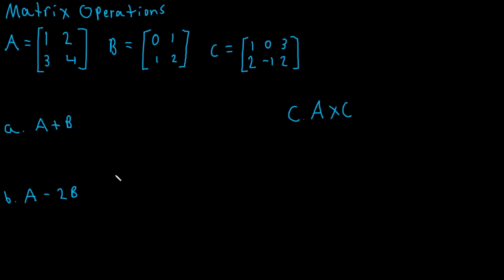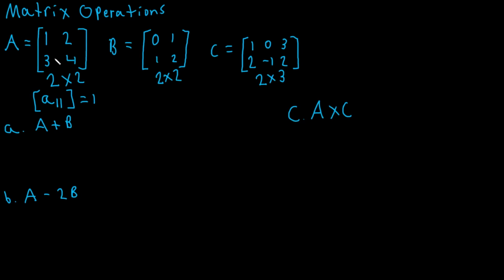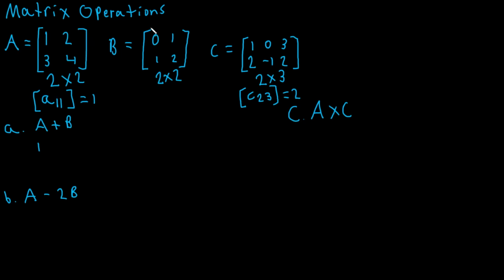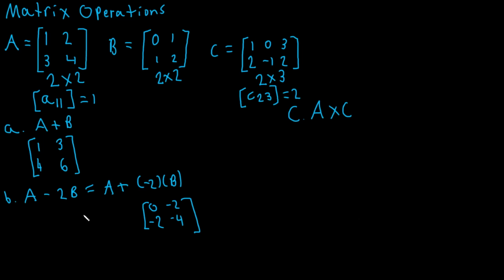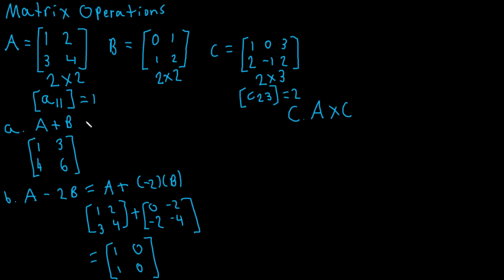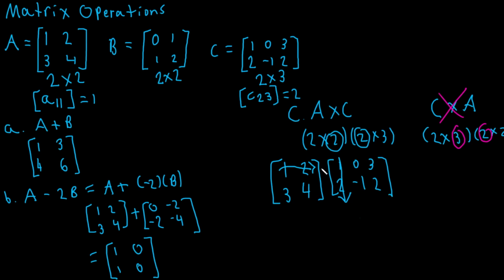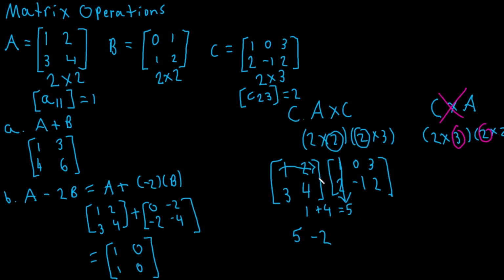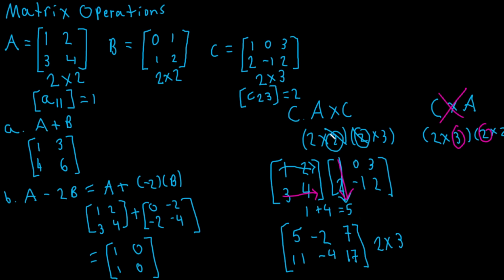How to Add and Multiply Matrices (Matrix Operations)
In this video, I go over adding Matrices, multiplying them by a constant, and multiplying two matrices